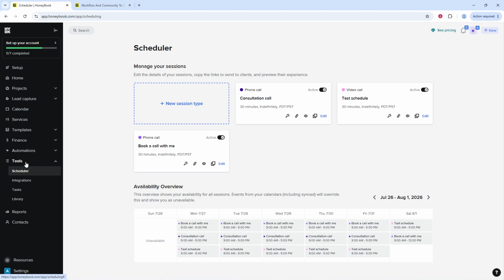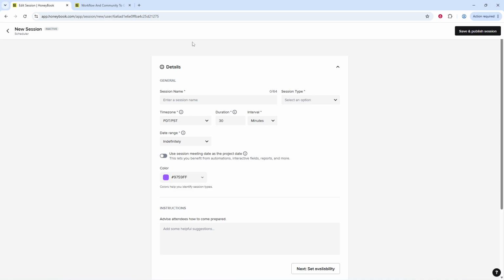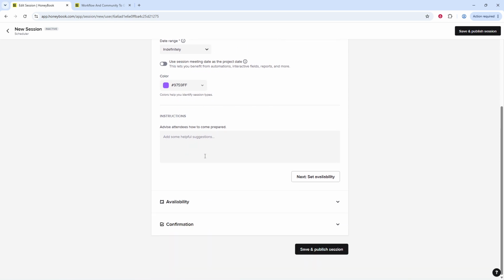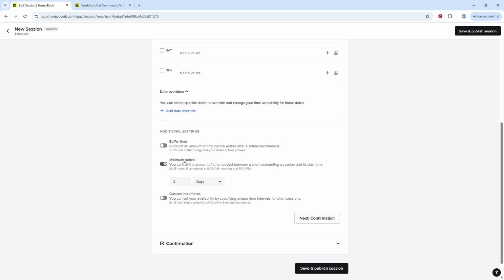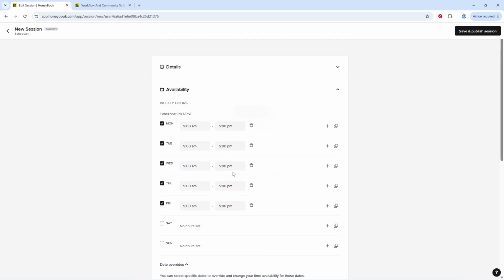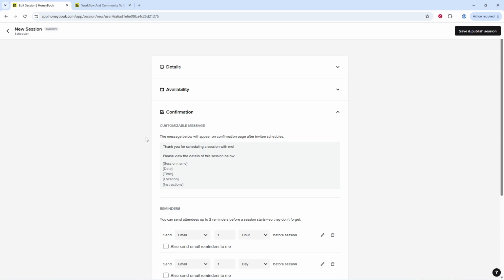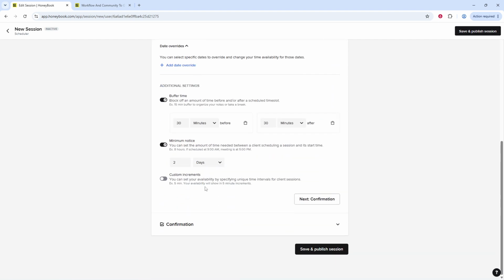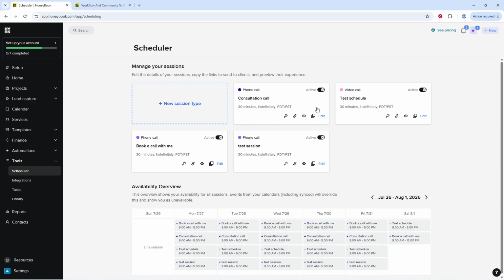How to Create a Booking Calendar in HoneyBook [2026 Step By Step Guide]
In today's video, I'll show you how to create a booking calendar in HoneyBook step by step. Whether you're scheduling consultations, booking client appointments, or automating your availability, this guide will help you create a booking calendar in HoneyBook.

You'll learn how to create a booking calendar, configure your availability, set appointment durations, customize booking preferences, and share your booking link with clients.